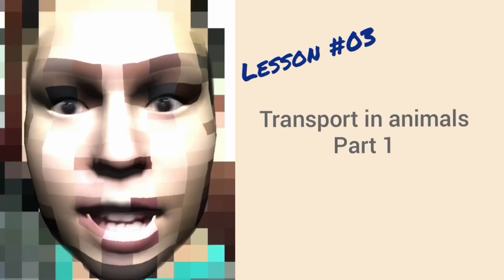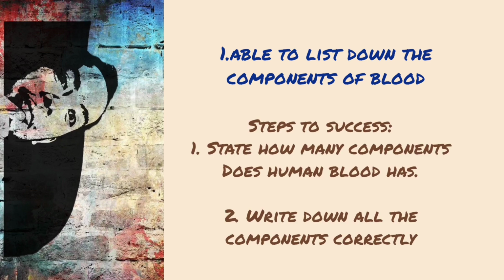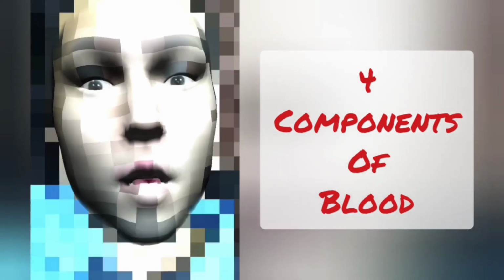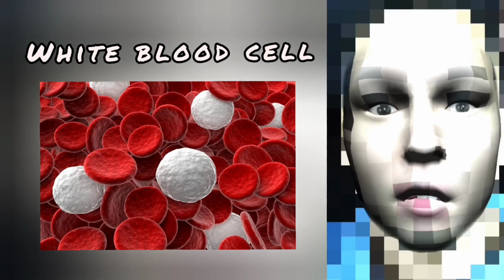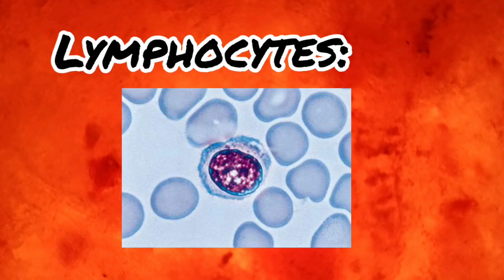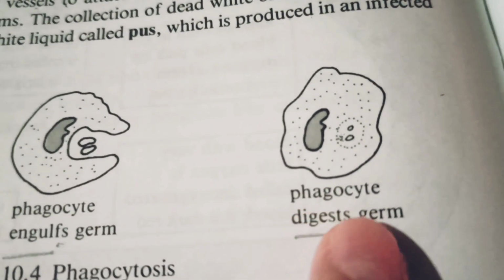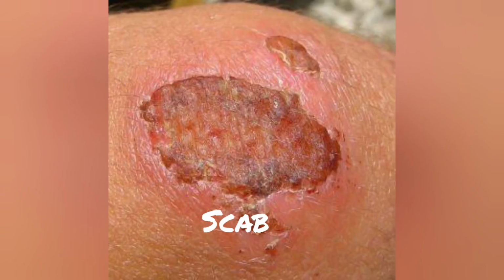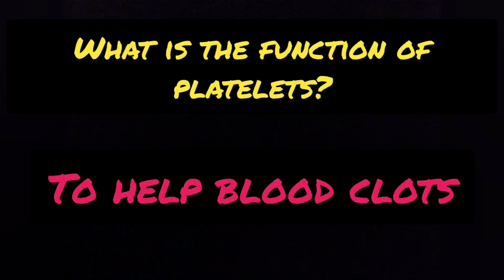Lesson #03 (part 1) : Transport in animals - blood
E-learning, covid19 for my 10g2, 10g3 and 10a2